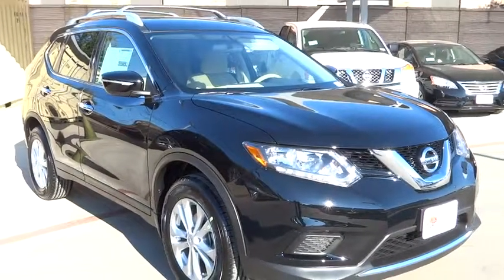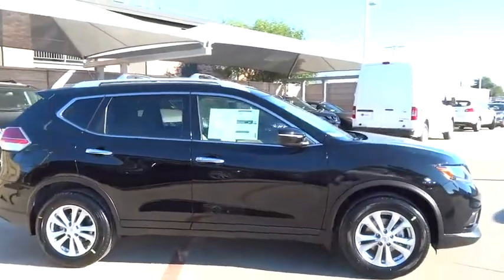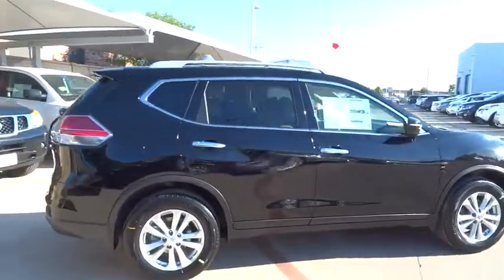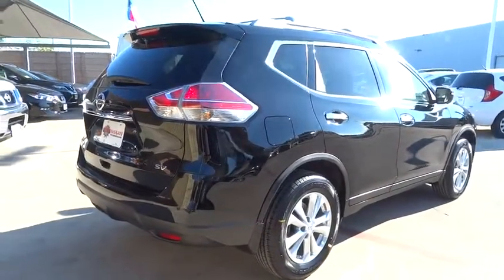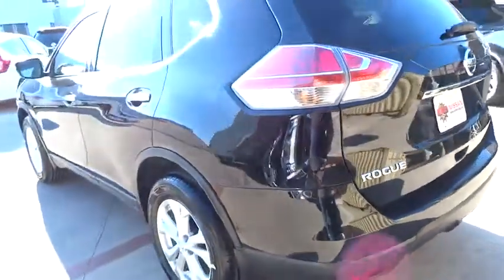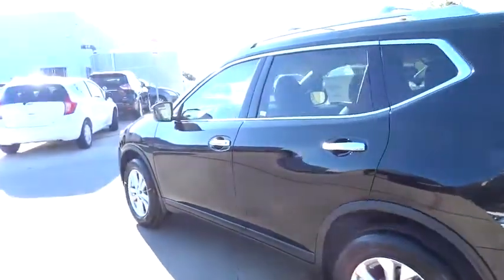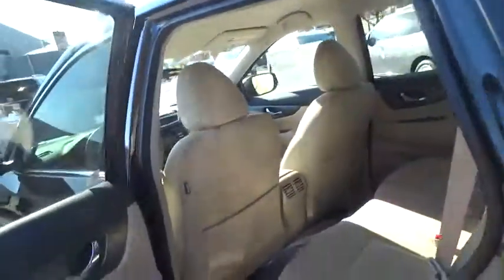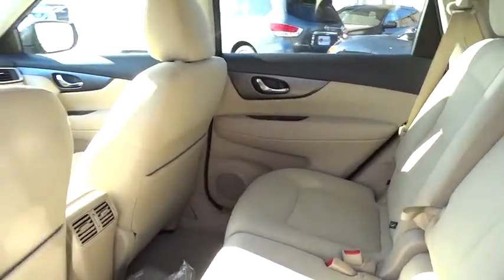2015 Nissan Rogue San Antonio, Austin, Houston, New Braunfels, Helotes, TX N53073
2015 Nissan Rogue

Gunn Nissan
12838 San Predro

This is the vehicle for you if you're looking to get great gas mileage on your way to work** Safety equipment includes: ABS, Traction control, Curtain airbags, Passenger Airbag, Signal mirrors - Turn signal in mirrors...Other features include: Bluetooth, Power locks, Power windows, CVT Transmission, Climate control...